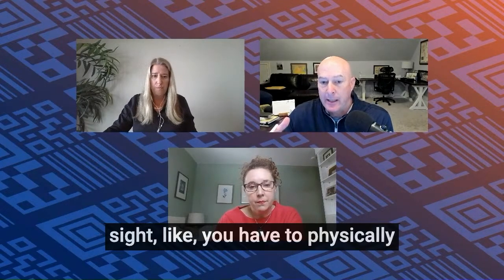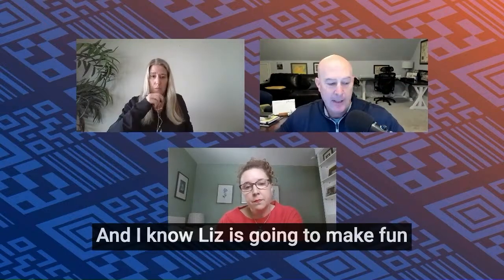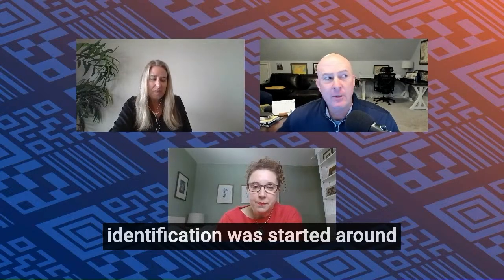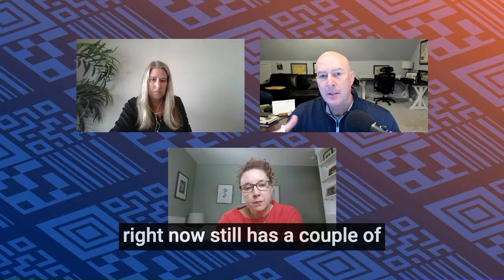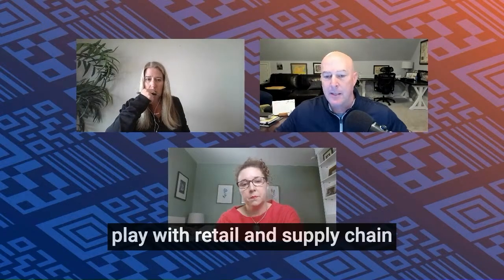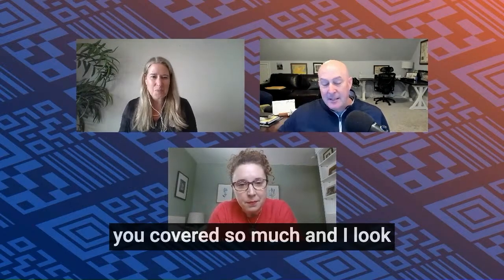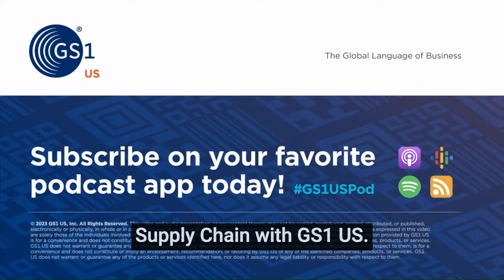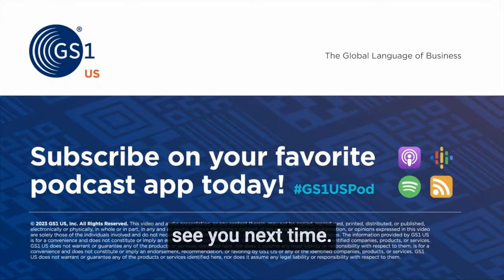Future-Proofing Retail with RFID and 2D Barcodes with Sarah Jones Fairchild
Radio frequency identification (RFID) and 2D barcodes are transforming how we handle the supplychain.

Sarah Jones Fairchild, Vice President of Sales Operations at SWIM USA, talks 2D barcode applications for customer safety, efficiency in retail checkout, inventory management, and the broader implications for companies as they prepare for the technological demands of the future. Sarah explains the importance of high-quality data and the impact of incorrect data on consumers. She also touches on the potential for these technologies to address industry-specific needs and regulatory requirements.

Sarah highlights her personal experience with tech at home and work, specifically how it helps align information for everyone. The discussion emphasizes the importance of GS1Standards for ensuring compatibility in the supply chain and the necessity of proper data management to fully leverage RFID and 2D barcode capabilities.

Key takeaways:
• Integrating RFID and 2D barcode technologies in supply chain operations is essential for improving accuracy and efficiency.
• Data quality and management are challenging across industries, particularly with the need for high compatibility and usability standards.
• Companies must embrace technologies such as RFID and 2D barcodes for the future.

[01:09] Intro to Sarah Jones Fairchild
[03:30] Defining RFID and how it’s changing business
[07:04] The benefit of moving to RFID in business
[07:51] How standards come into play in the supply chain and RFID
[11:14] Where many companies are with data preparedness
[15:06] The impact of incorrect data on the supply chain
[19:33] The role 2D barcodes will play in the apparel industry
[22:01] Planning a realistic timeline for transitioning to RFID or 2D barcodes
[25:54] The technology Sarah loves
[27:45] Mind-blowing technology in Sarah’s personal and professional life